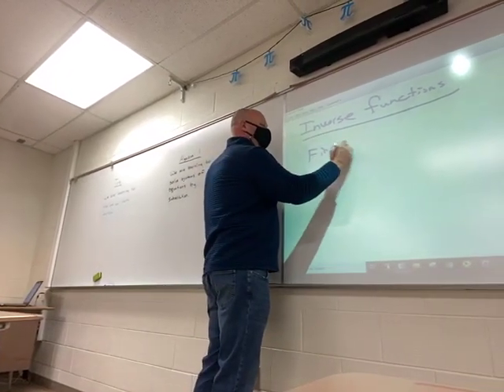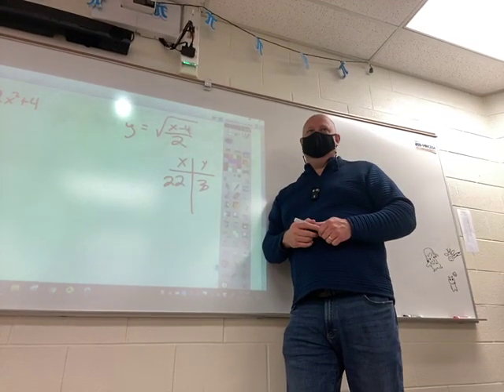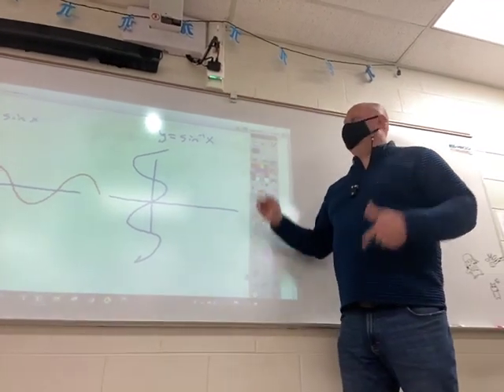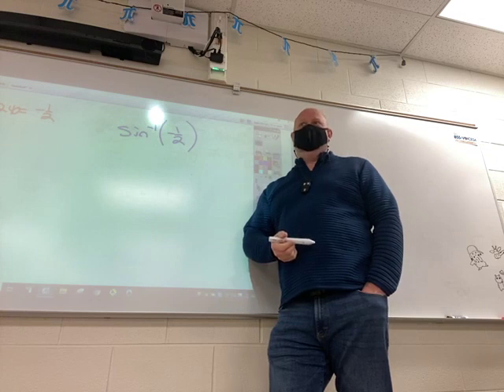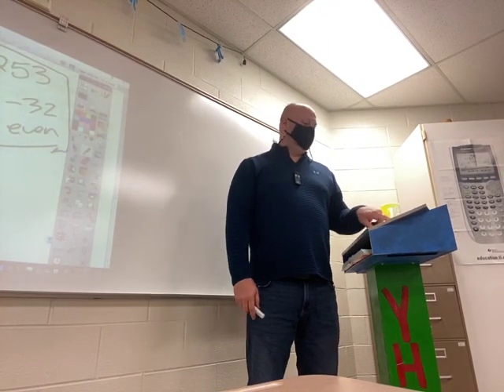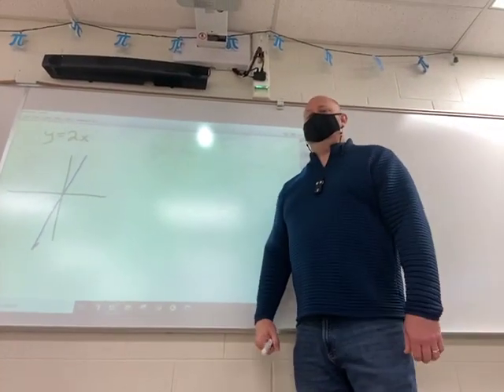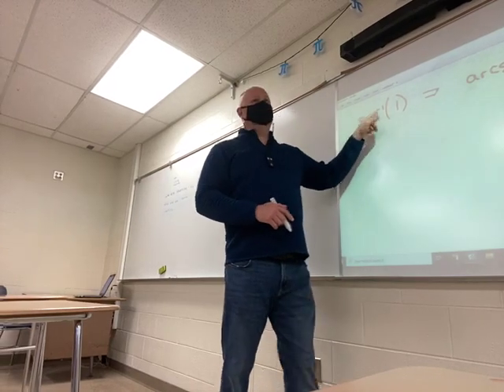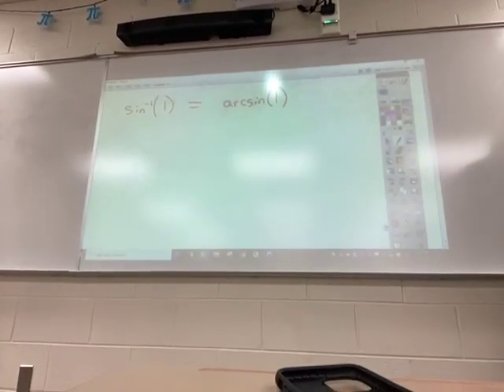Trig - Lesson 6.1 - Part 2